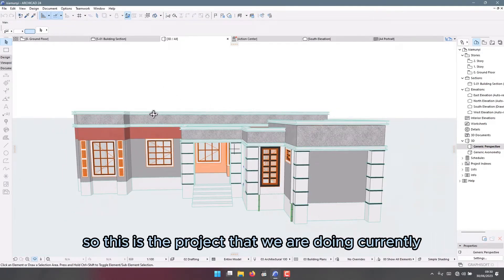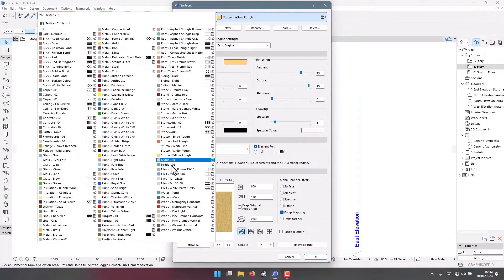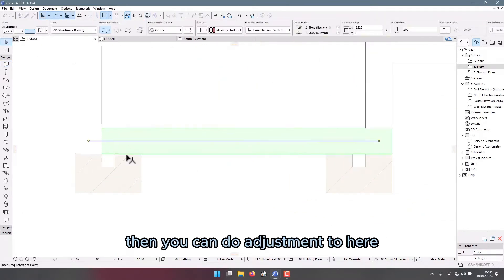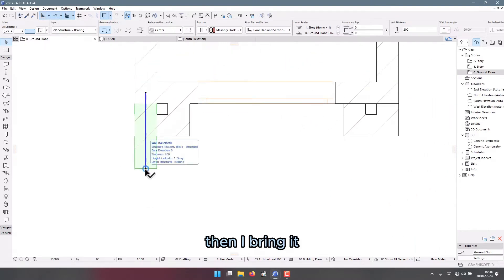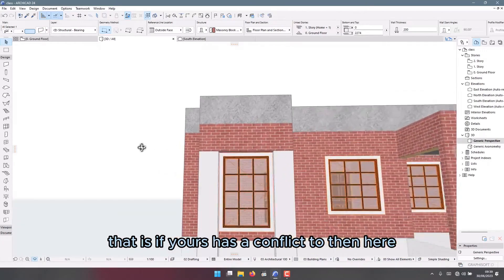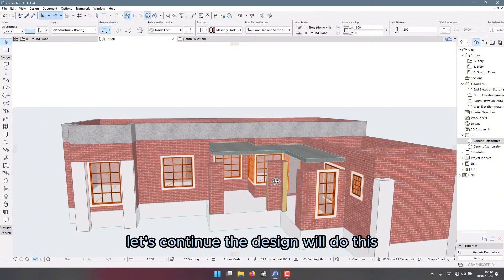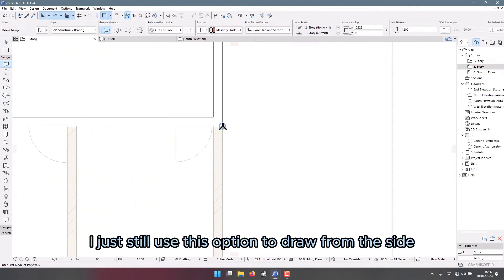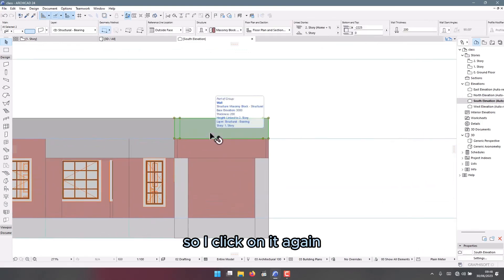Hidden Roof Design ArchiCAD FOR Beginners Part 4 Drawing Parapet Walls | How to Draw Parapet Walls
Are you looking for a way to add some style and safety to your hidden roof design? Do you want to learn how to design parapet walls using ArchiCAD 24? If yes, then this video is for you!

In this video tutorial, I will show you how to design parapet walls for a hidden roof design using ArchiCAD 24. Parapet walls are raised barriers at the edge of a roof, terrace or balcony that provide a barrier to prevent occupants from accidentally falling. They also enhance the overall aesthetic of your property and serve as an essential part of its overall décor.

You will learn how to:

- Choose the type of parapet wall that suits your design style and needs. There are various types of parapet walls, such as plain, perforated, embattled, paneled, flat, sloped and curved.
- Draw the parapet wall using the wall tool and the roof tool in ArchiCAD 24. You will learn how to adjust the height, thickness, slope and shape of the parapet wall according to your preferences.
- Add details and features to the parapet wall, such as coping, drip edge, rubber membrane, cant and scupper drains. These features help protect the parapet wall from water damage and improve its functionality and appearance.
- Apply materials and textures to the parapet wall using the surface painter tool in ArchiCAD 24. You will learn how to choose the right materials and textures for your parapet wall, such as wood, stucco, masonry, steel and metal.

By following this video tutorial, you will be able to design parapet walls for a hidden roof design using ArchiCAD 24 in no time. You will also be able to customize your parapet wall design according to your taste and creativity.

For more information and resources on parapet walls and hidden roof design, please check out the following links: